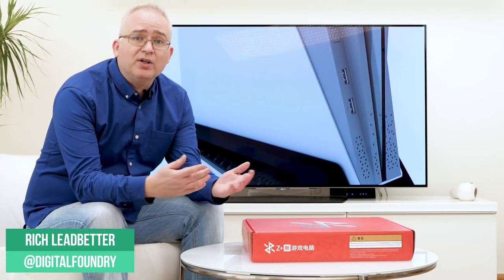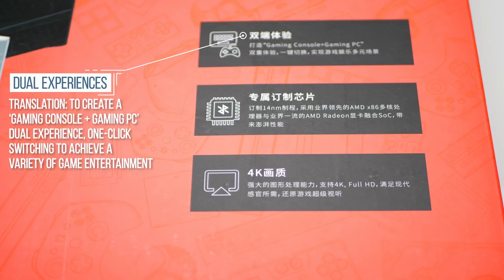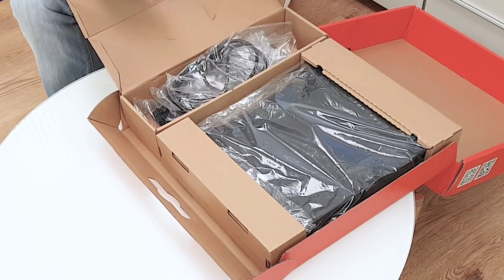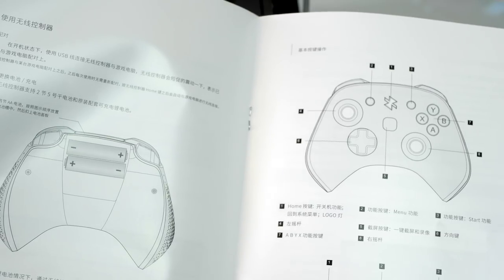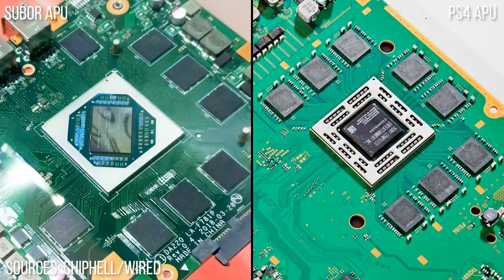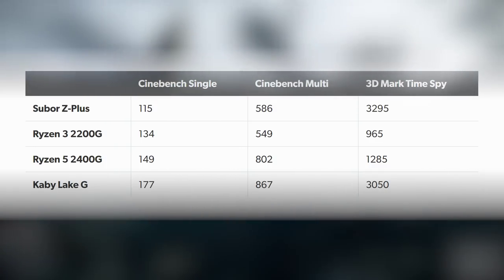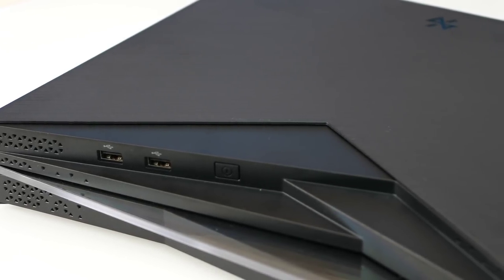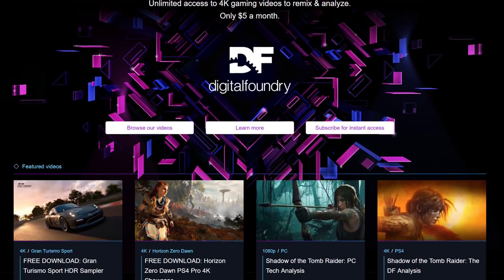Hands-On: Subor Z Plus Chinese PC/Console Hybrid - Ryzen+Vega AMD Analysis!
Last month, Zhongshan Subor announced a new China-only console featuring a Ryzen CPU with Radeon Vega graphics in a brand-new AMD SoC! We were so intrigued by the hardware that we contacted Subor and got a test unit sent to the UK. Drivers etc don't seem to be final but we've got enough here to show you what this machine can do - and we have some initial benchmarks.